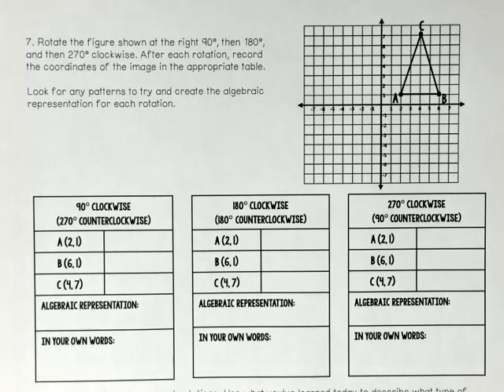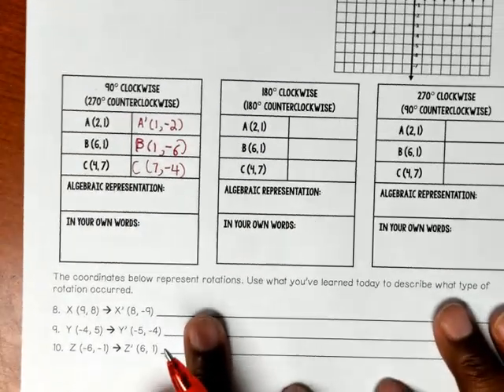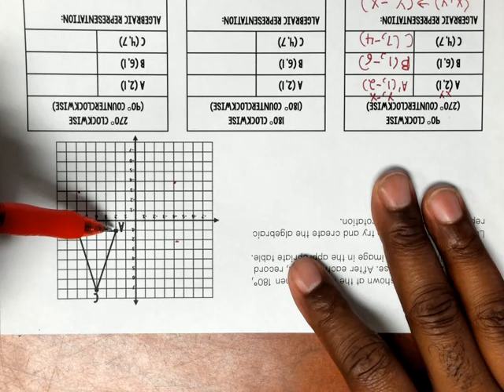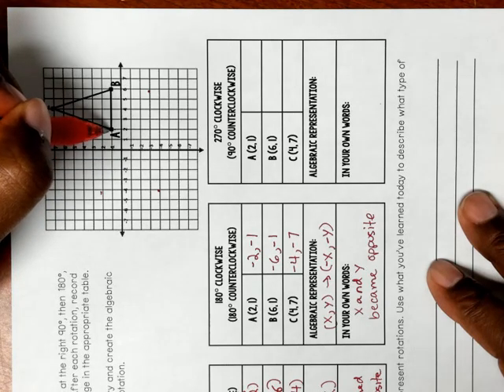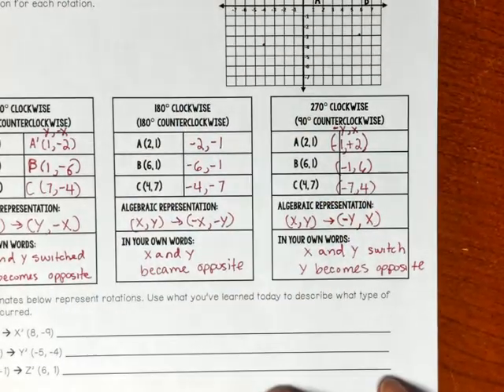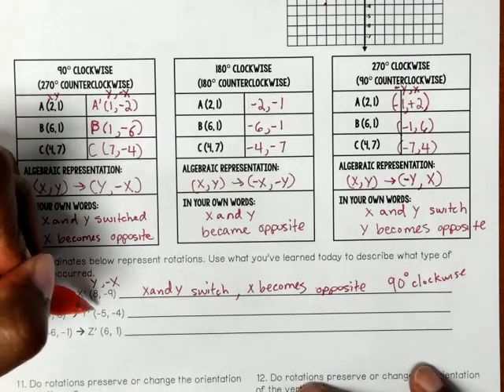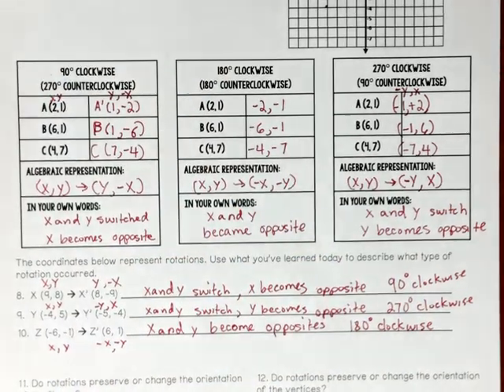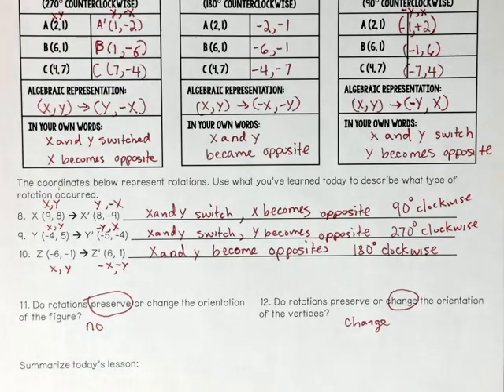Rotations on the Coordinate Plane Pt 2